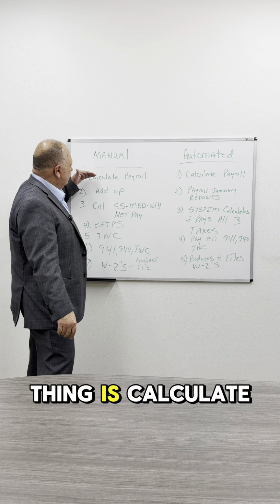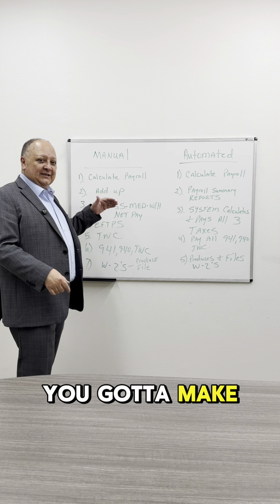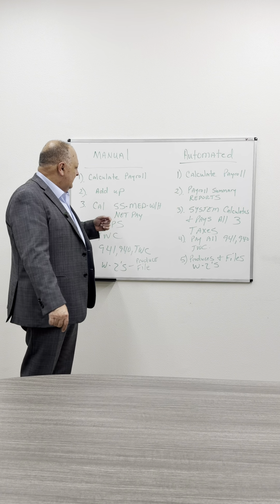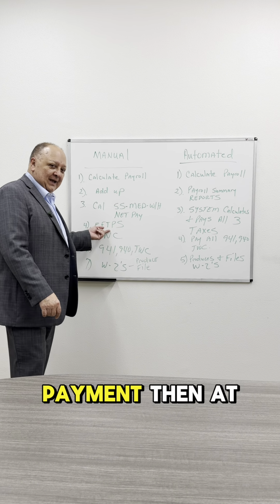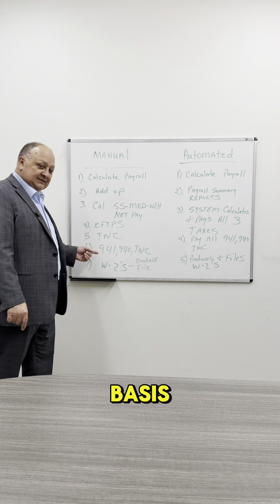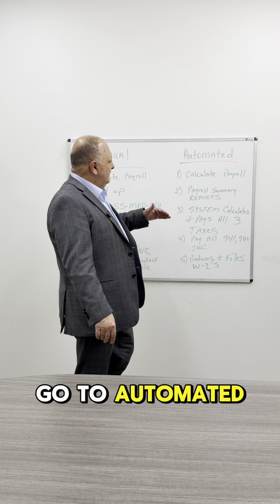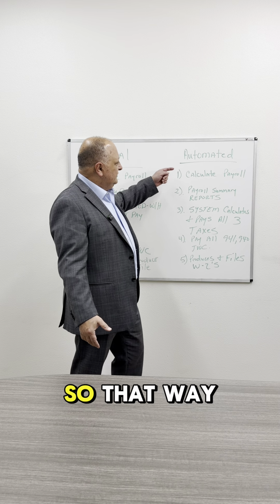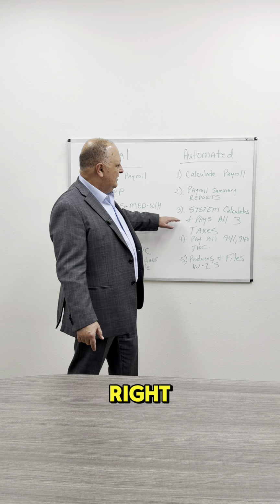Hank, Fred’s new client, recently asked him about why he advises against manual payroll processing.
Hank, Fred’s new client, recently asked him about why he advises against manual payroll processing.  Fred gives a quick breakdown and compares manual payroll processing vs automated payroll.  Check it out!

FRED MARTINEZ, LLC — QUICKBOOKS, BOOKKEEPING, & TAXES:.

Quickbooks, automated payroll, CPA, bookkeeping, taxes, tax strategies